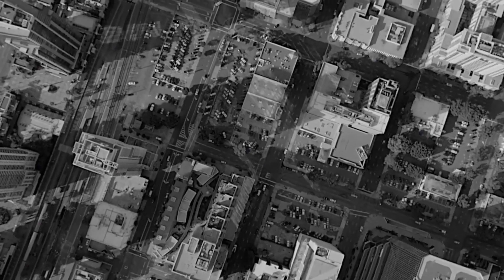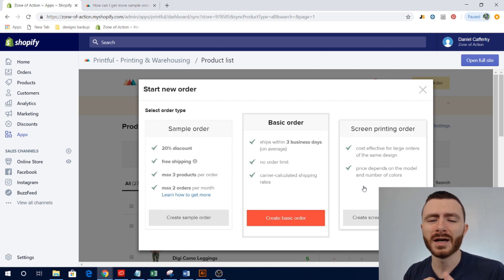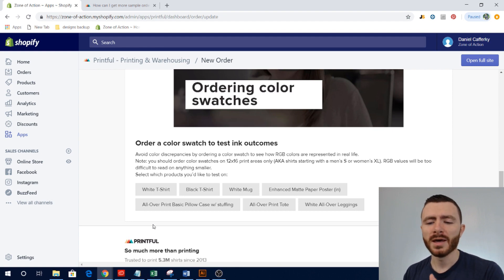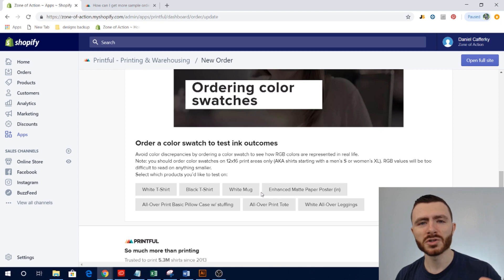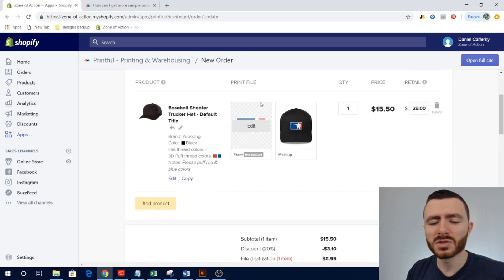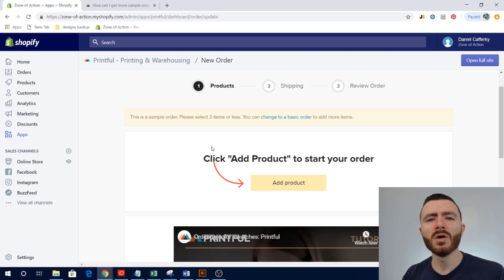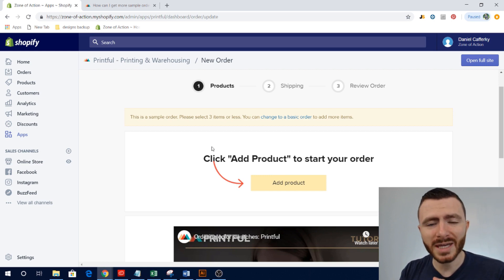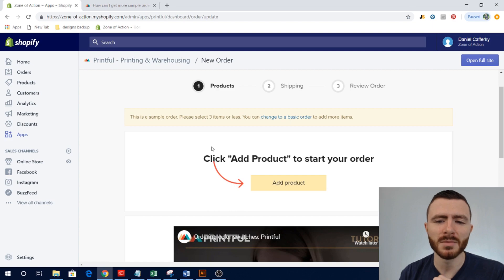How To Create A Sample Order in Printful With Free Shipping And A Discount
It's super important to get sample orders of your product when using Printful to make sure your designs are exactly how you expect them to be in real life, not just on a mockup. Take advantage of Printful's sample ordering process so that you can get some of your products for 20% off as well as free shipping.

If you still haven't signed up for your 14 day Shopify free trial:
There's no payment required to get create your store!